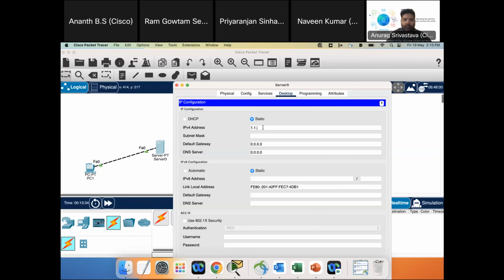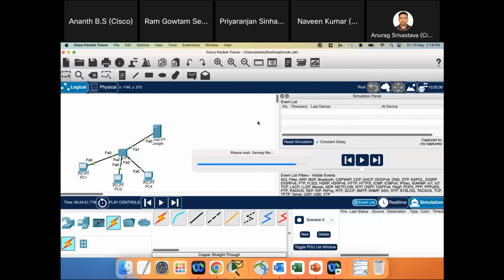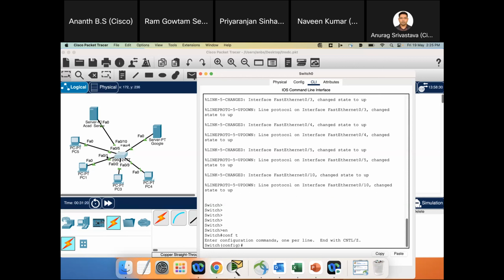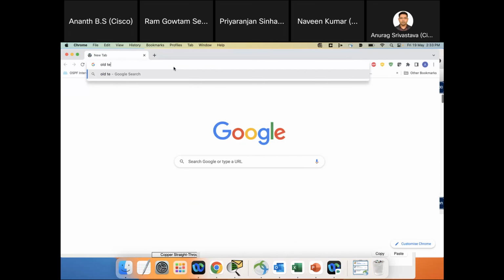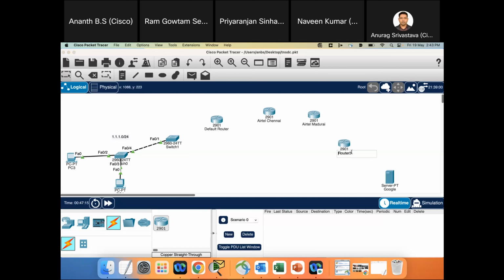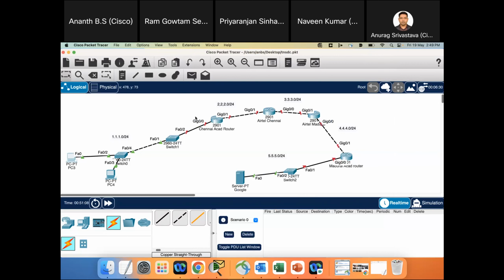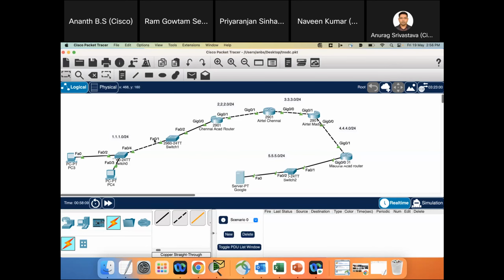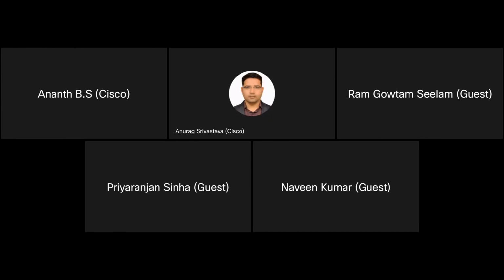Cisco- TNSDC, Govt of Tamil Nadu Webinar Series: Understanding the flow of packets in a Network